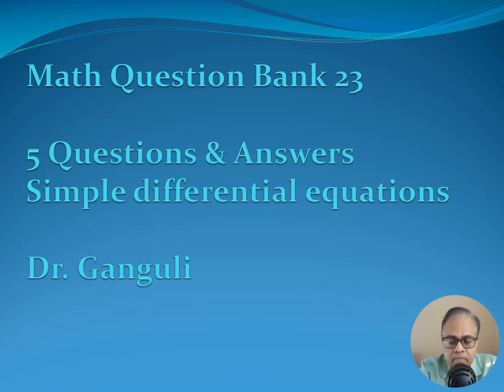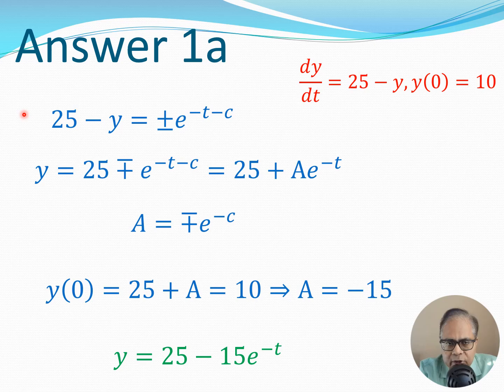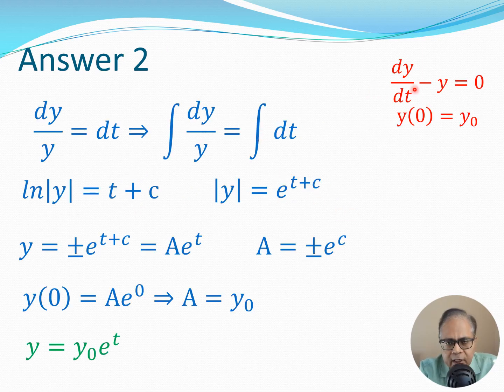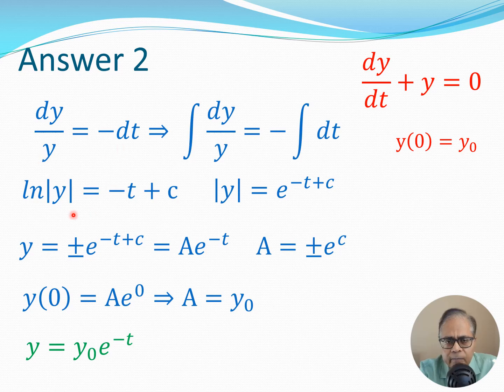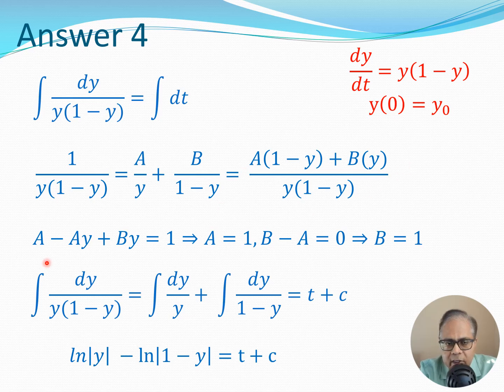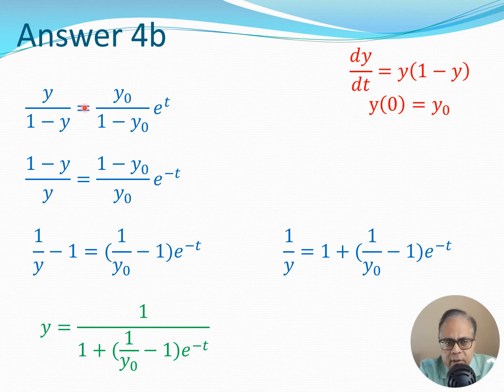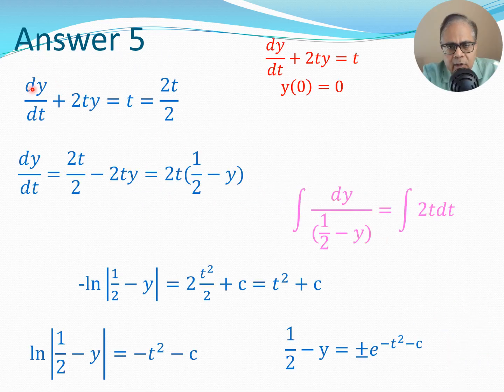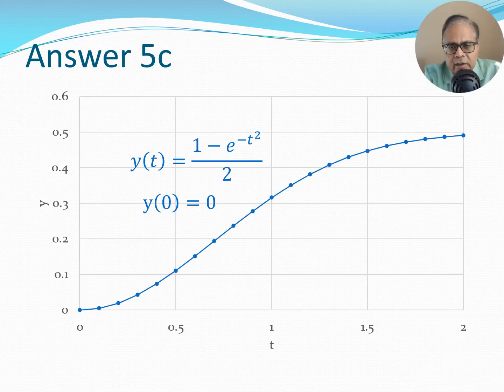Math Question Bank 23, Growth and Decay Equations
Simple differential equations showing growth and decay in systems are solved. Exponential solutions are obtained for these initial value problems. The math questions discussed here are good for STEM interviews and college admissions interviews at the undergraduate and graduate school levels.